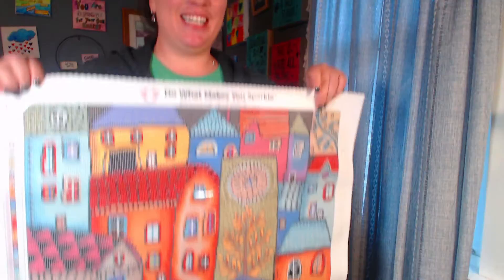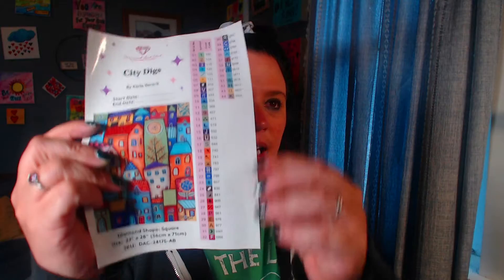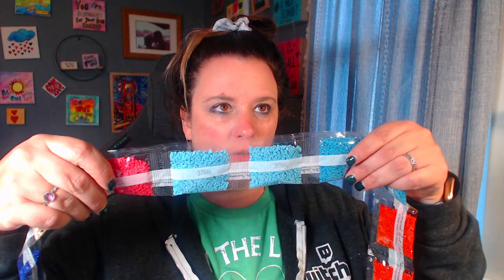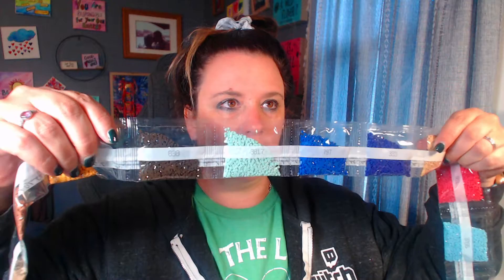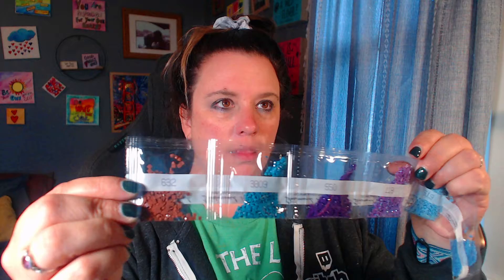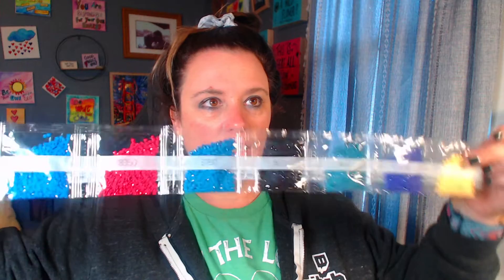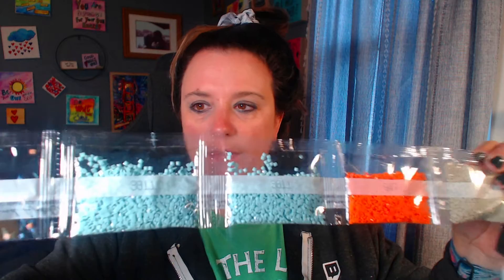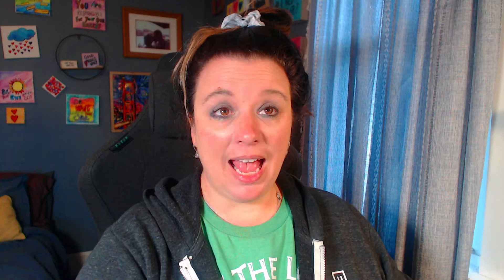City Digs by Karla Gerard diamondartclub Unboxing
Today we are unboxing a beautiful canvas from Diamond Art Club called City Digs by Karla Gerard.

💜Sims Gallery: justbeingchris